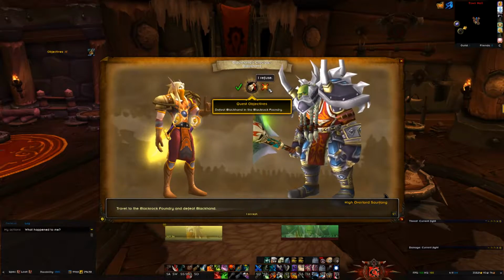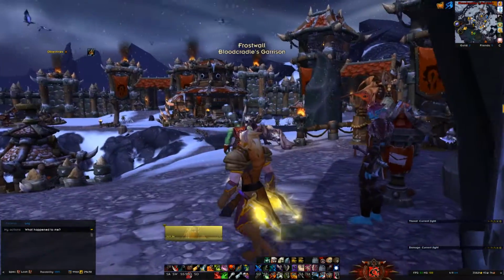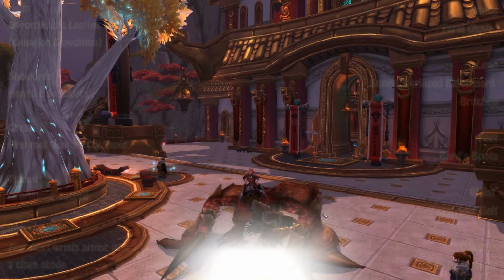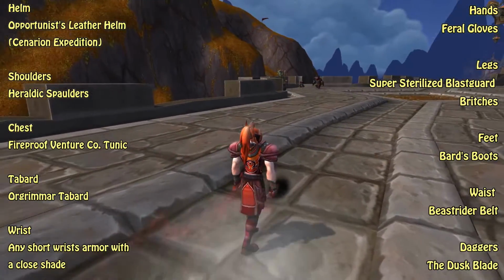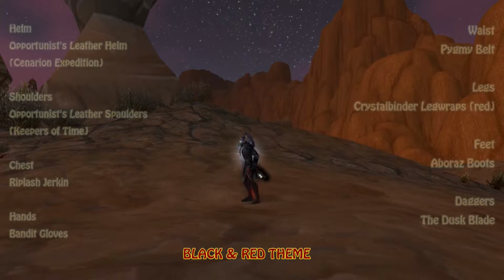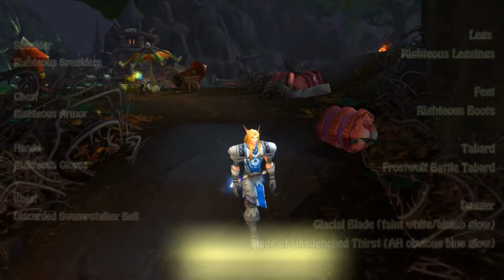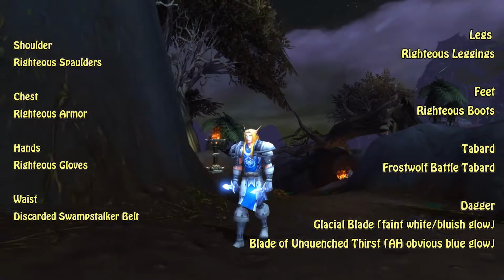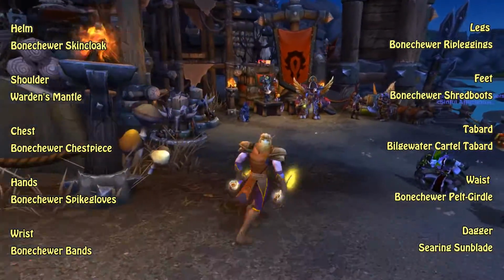WoW ► My Top 5 Rogue Mogs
Hey! Just wanted to share the mogs I'm currently using with my rogue

You might find something nice you can use on your own stabby-stabby class or get creative and figure out something that works better